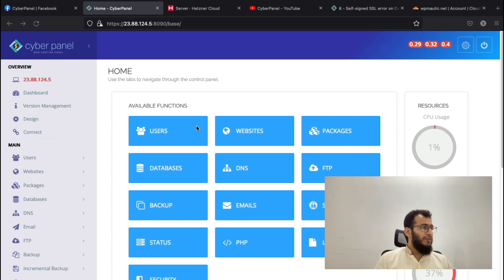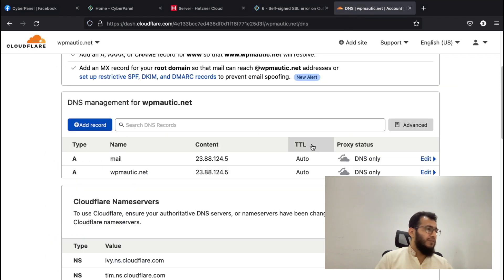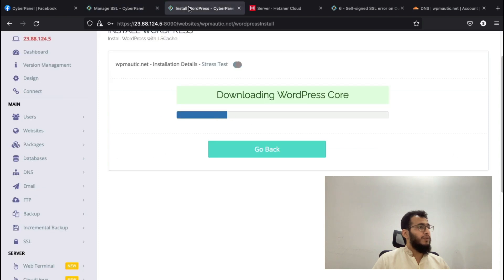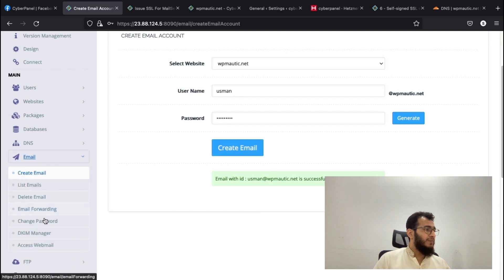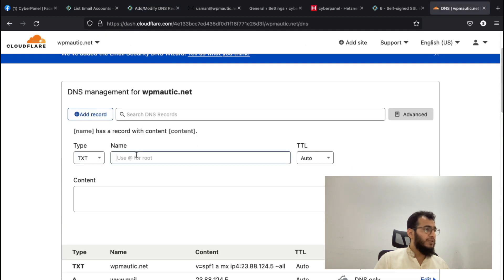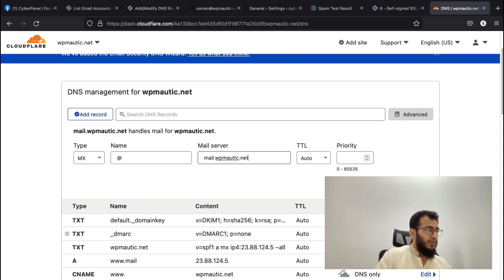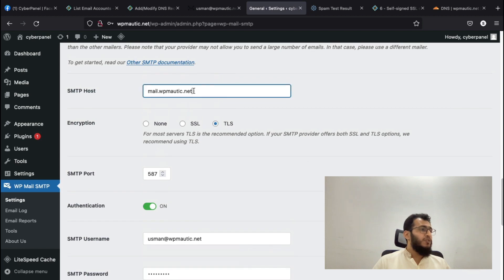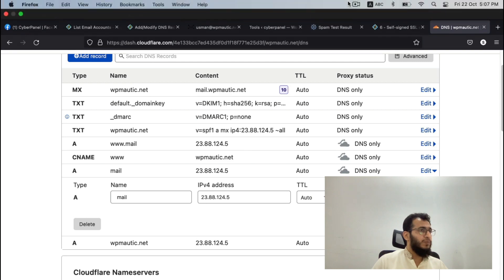How to Build Free SMTP Server with CyberPanel in 5 Minutes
Learn how to build an SMTP server with CyberPanel in 5 minutes. You will be able to send unlimited emails using your own SMTP server.

You just need to have a domain name and Cloudflare account. Once an SMTP server is configured you can use it in your WordPress site or custom application (PHPMailer etc) for transactional or mass emailing.

Learn more regarding related topics